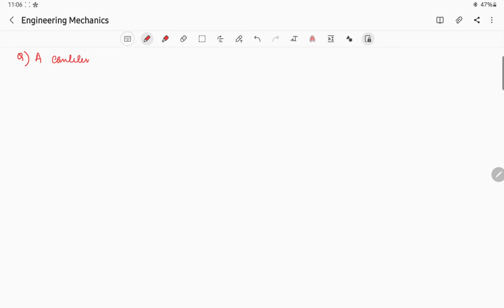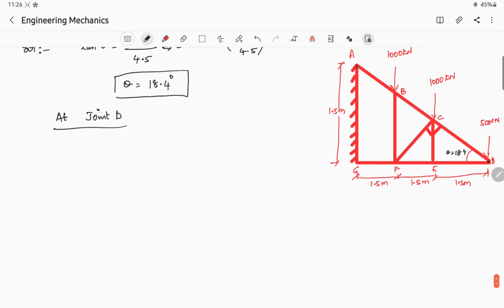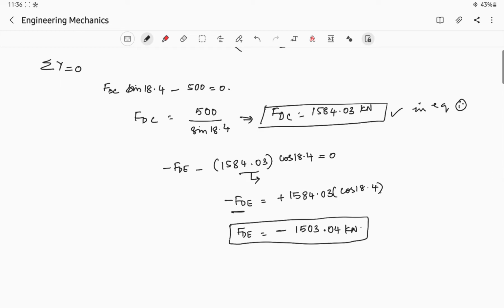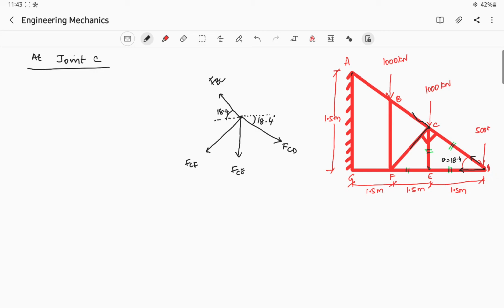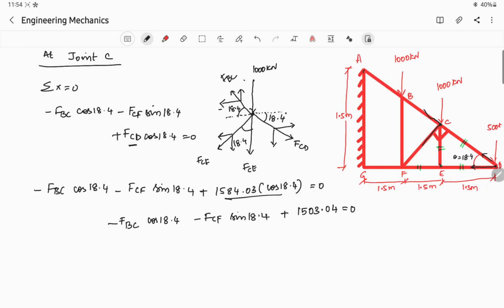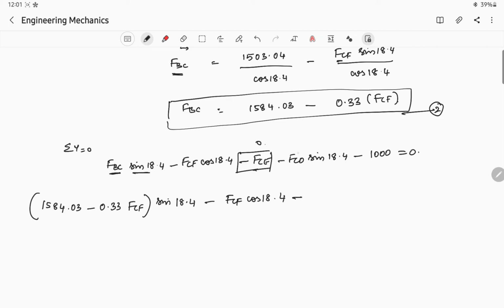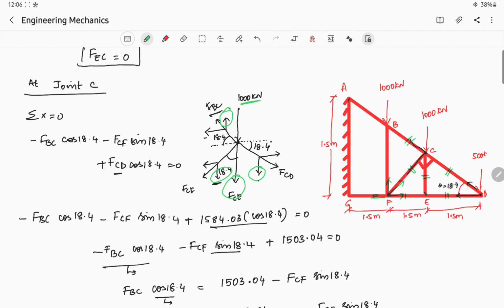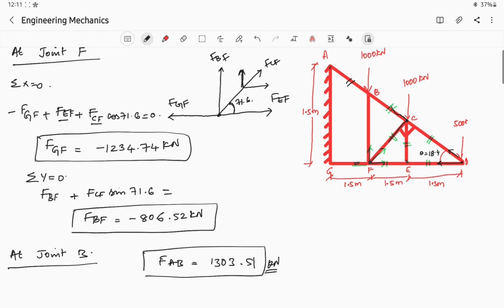Lecture 40 Engineering Mechanics